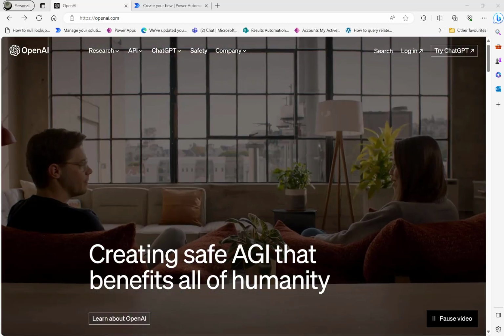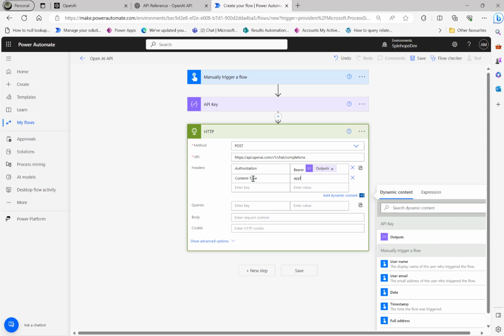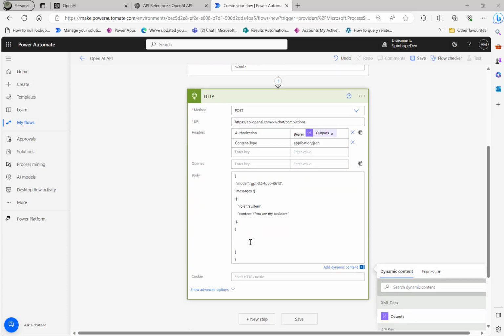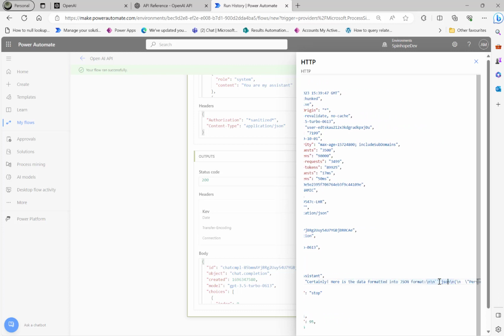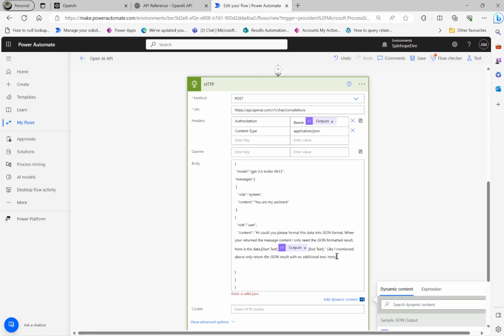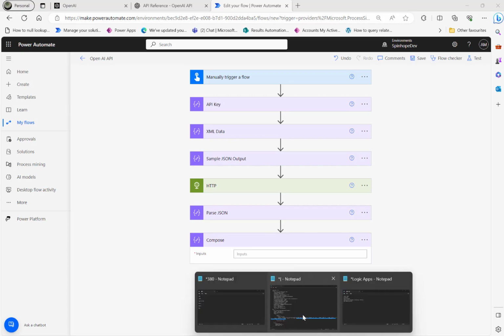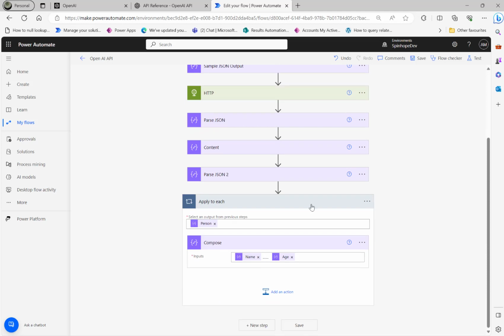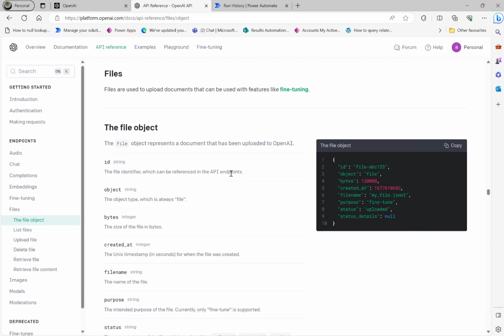Power Automate - How to access Open AI API chat completion via Power Automate?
This video demonstrates how to access Open AI API chat completion using Power Automate.